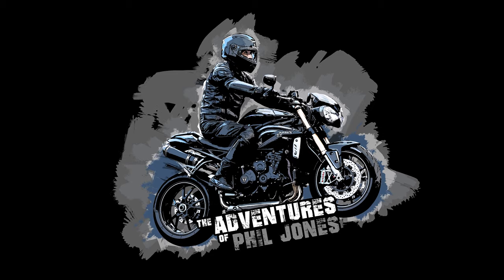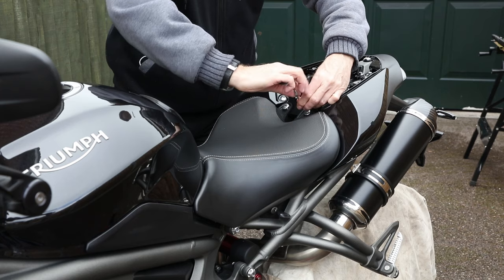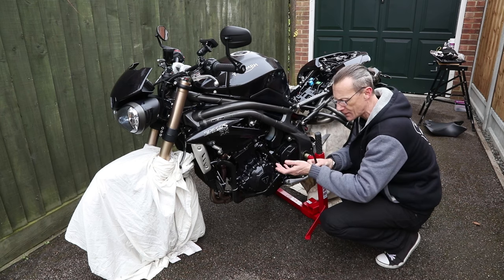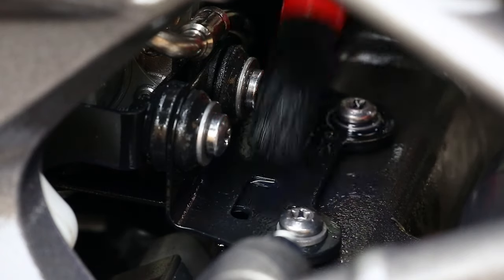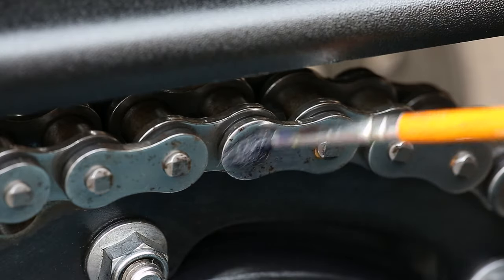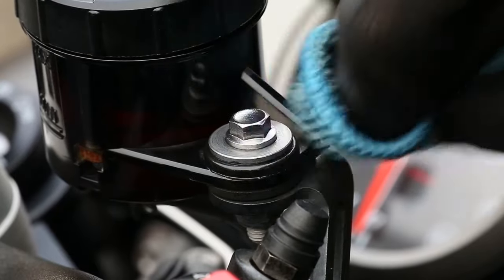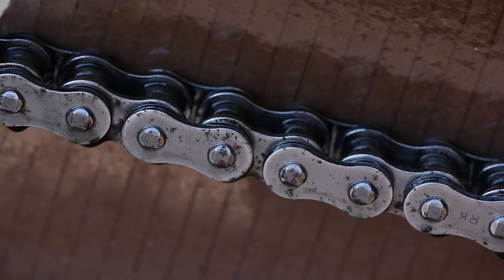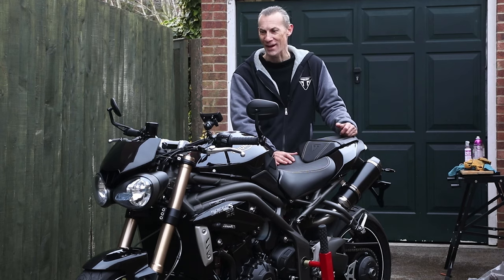The Best Way to Apply ACF 50 to your Motorbike - Step-by Step - All you need to know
In Part Three of my motorcycle cleaning and maintenance series, I will show you a product that will help keep your bike looking as good as new and keep the rust away.

In this episode, I'll share my tips and tricks for applying acf-50 to your motorcycle. Many bikers have heard of acf-50 but have been afraid to use it. I will show you easy to follow steps on how to correctly apply it to your bike and keep the rust and corrosion away.

I'm confident that after you use this product once, you will use it forevermore!

As part of my motorcycle maintenance series, I'll also show you the correct way to lubricate your motorcycle chain.

As always if you have any questions please leave them in the comments.

Products used:
ACF-50 32oz Spray and Quart Bottle
Spray Mist Bottle
Detailing Brush
Fine Brush for small areas
2 x microfibre cloths
Protective Gloves

Motorcycle Chain Lube -
Muc-Off All Weather Chain Lube
Motul Chain Lube
or Chain Care KIt

Old cloth to protect the brakes and tyres